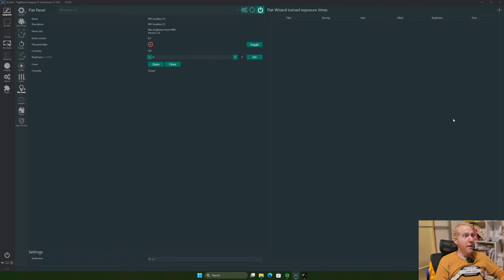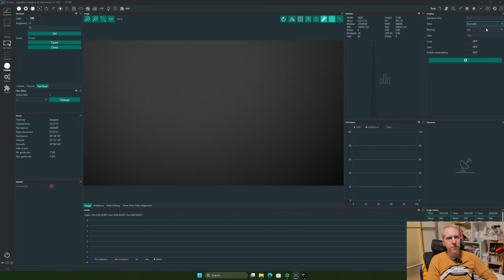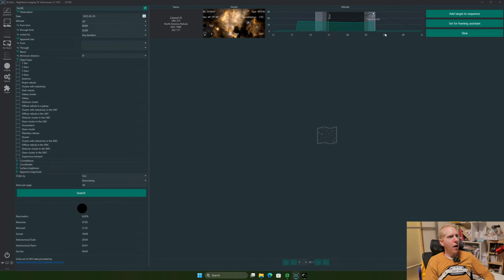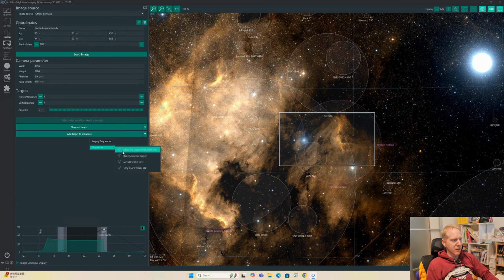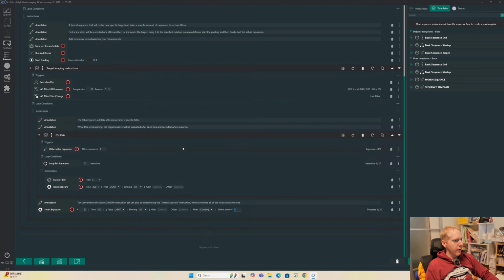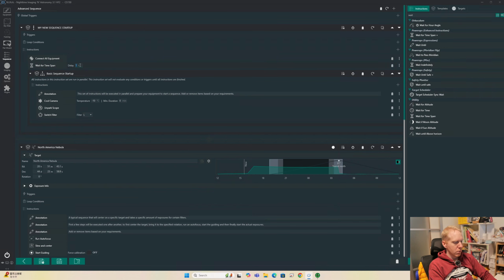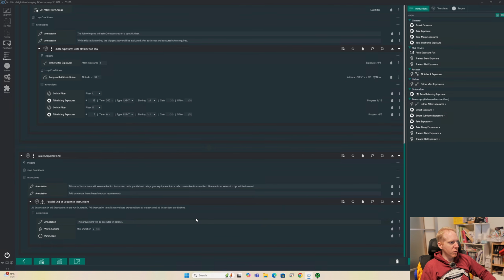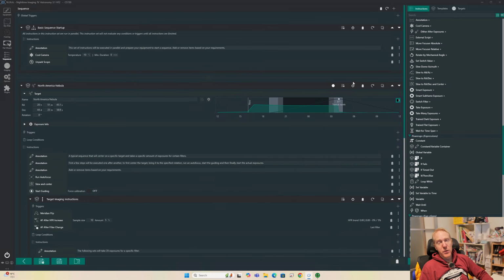UNCHAIN your rig with the POWER of NINA's ADVANCED SEQUENCER! Part 2 of the NINA ULTIMATE Guide!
Accessories:
mzn.to/49XTx01

00:00:00 Introduction
00:01:37 Bias/Dark Frames
00:08:30 Flat frames and flat wizard
00:19:17 Sky Atlas and Framing Wizard
00:30:50 Advanced Sequencer
01:15:00 Conclusion & Credits